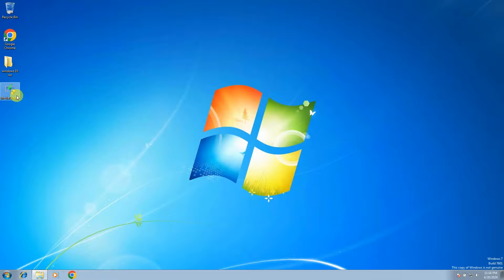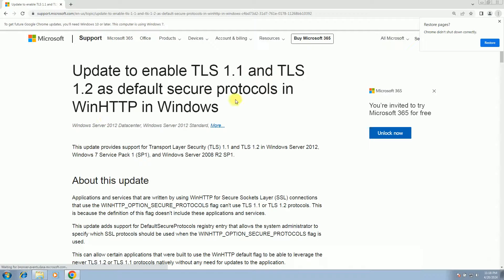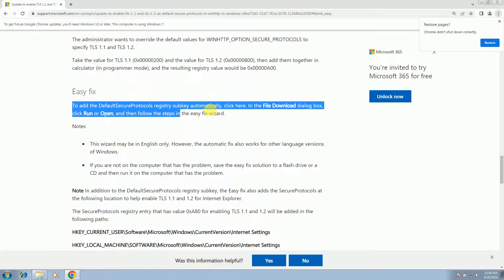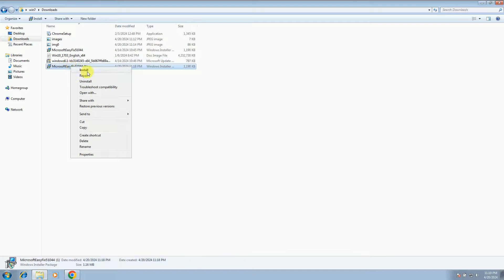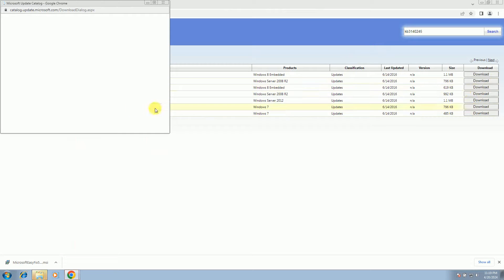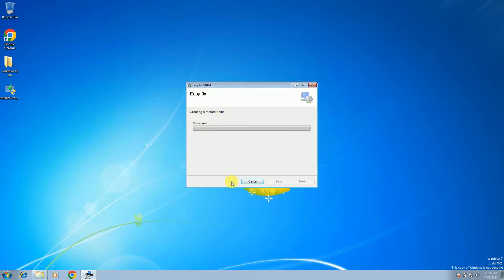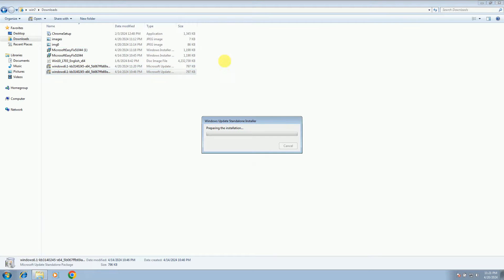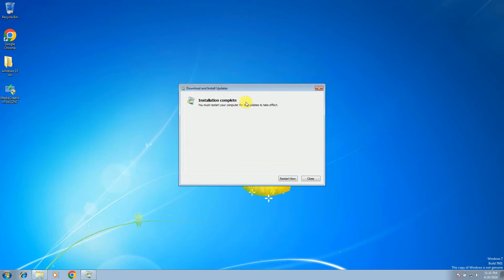[Quick] Windows Media Creation Tool Error Code 0X80072F8F 0X20000 While Updating From Windows 7 to10